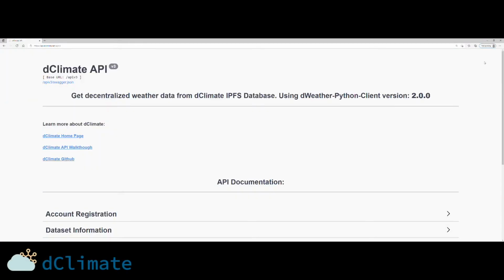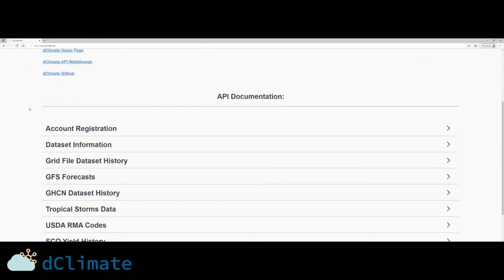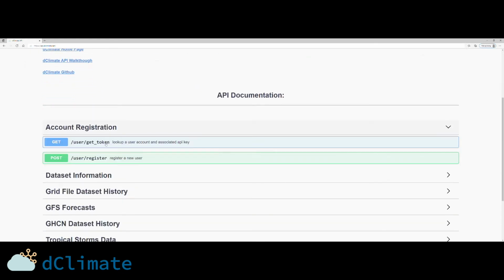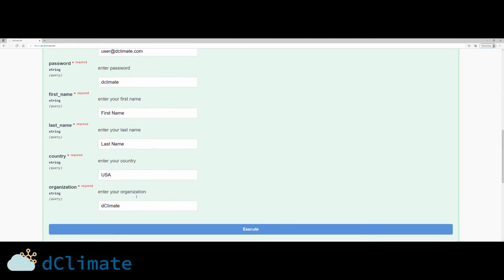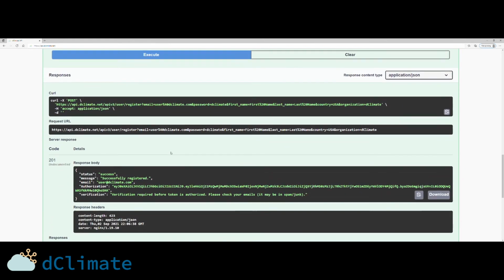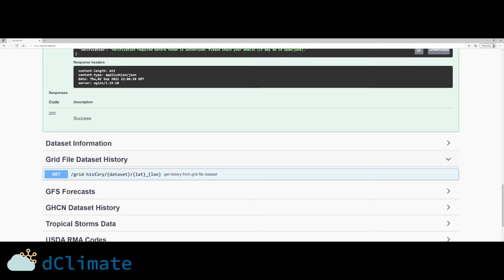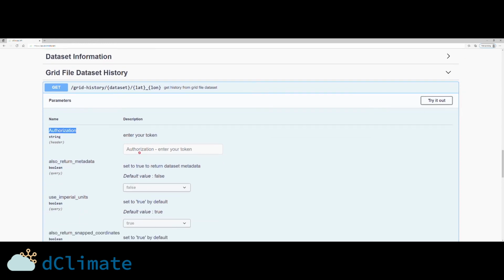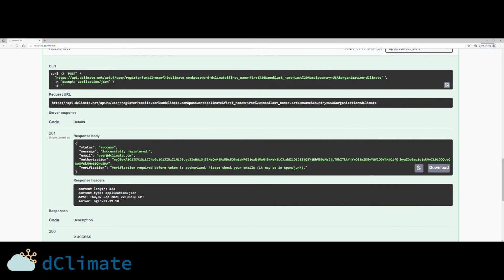dClimate API Registration Demonstration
Learn how to register for an account to use the new version of the dClimate REST API. Access the dClimate REST API at: api.dclimate.net and register for an account